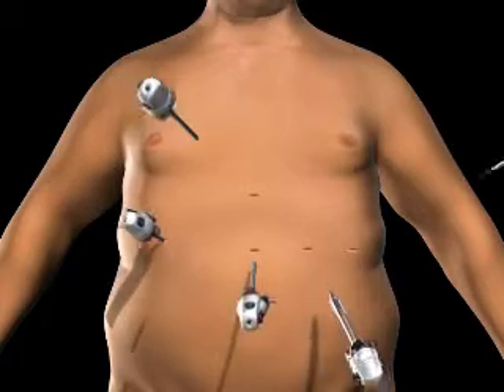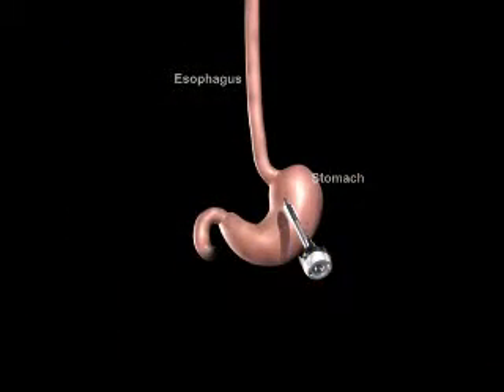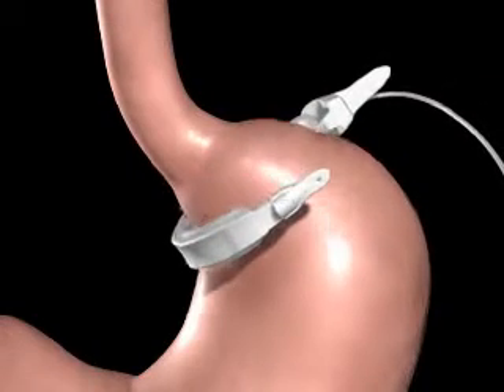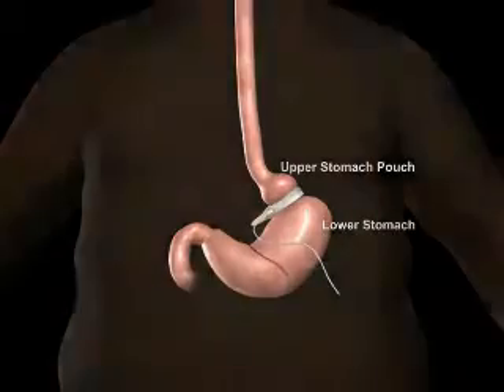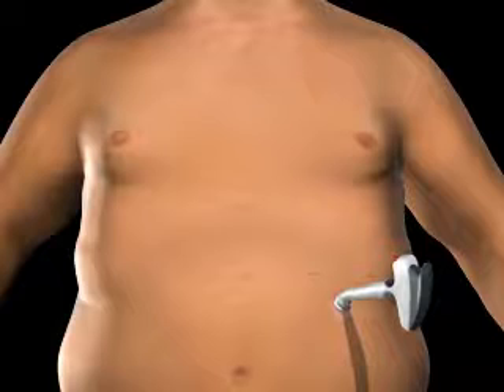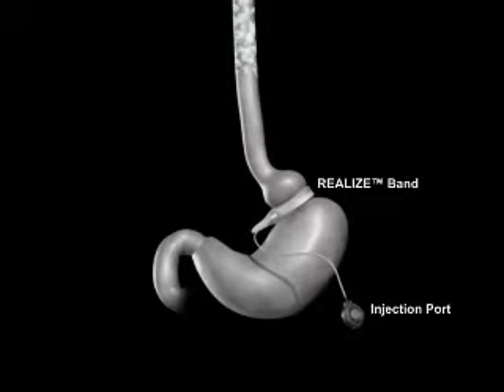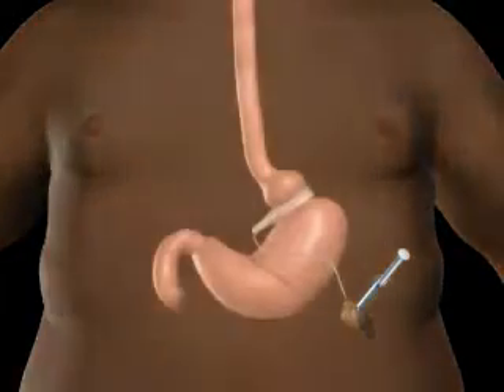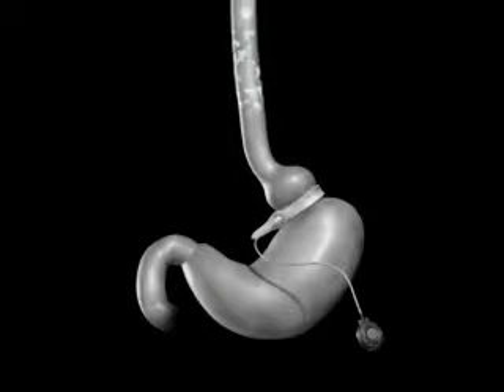Obesity Procedure Gastric Band Animation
Barnabas Health Obesity Procedure Gastric Band Animation